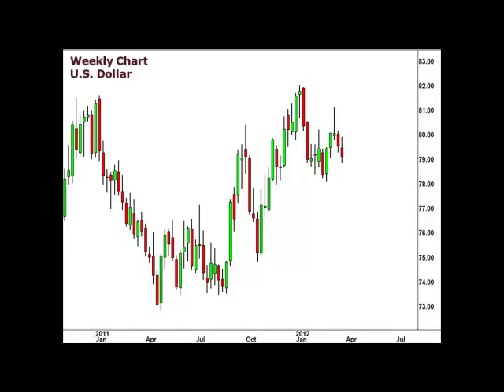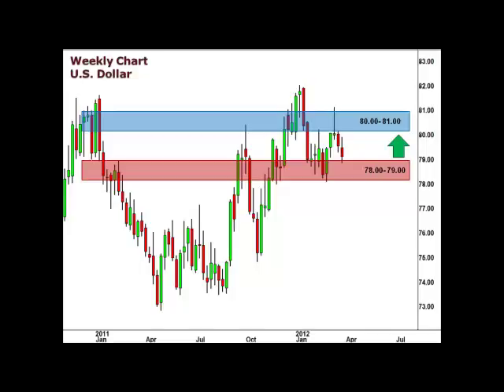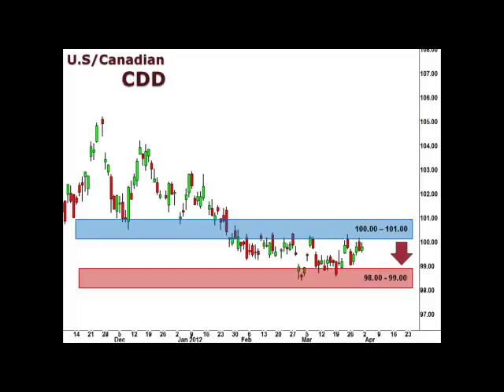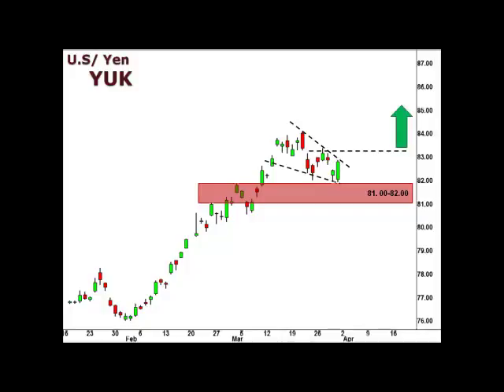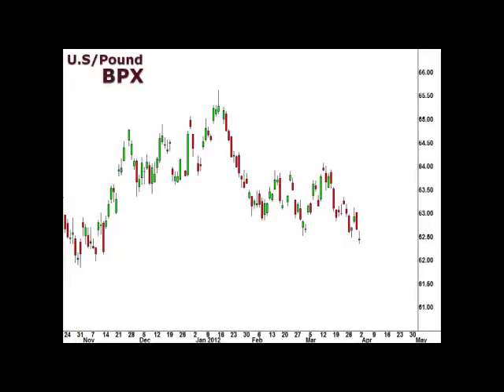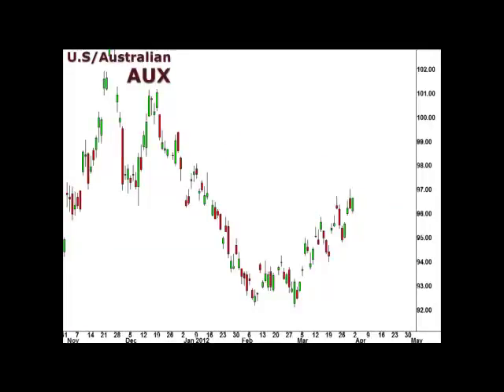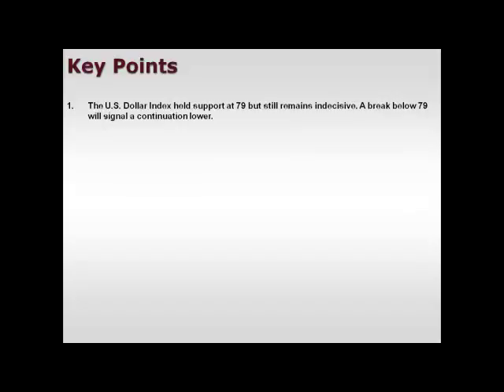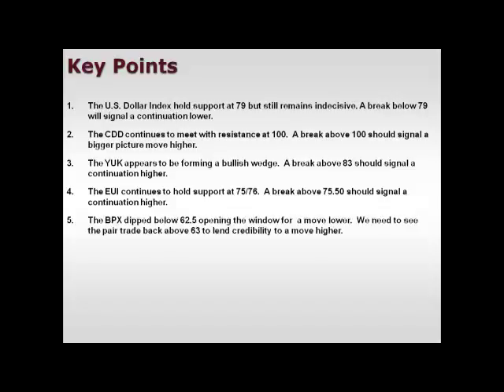Forex Options Trading Outlook - April 2, 2012